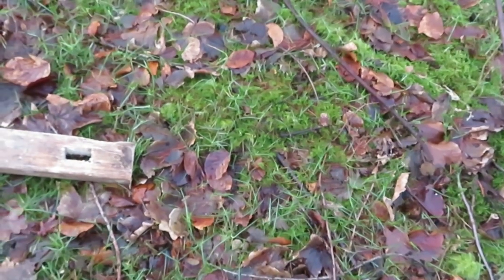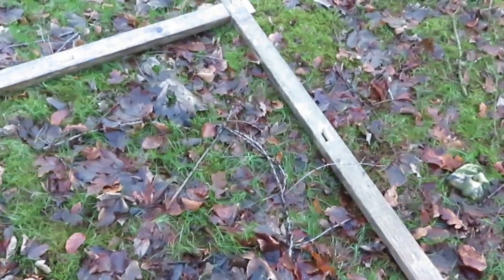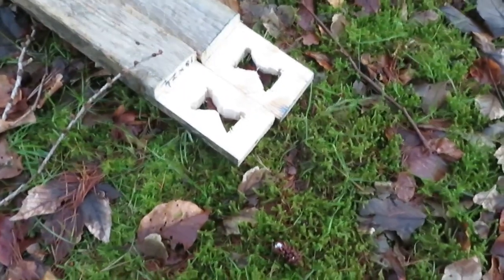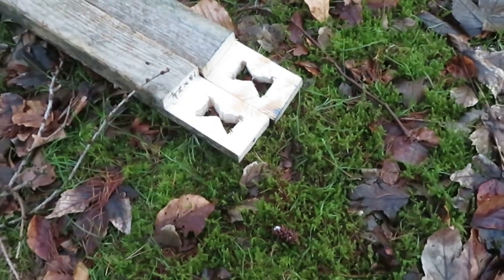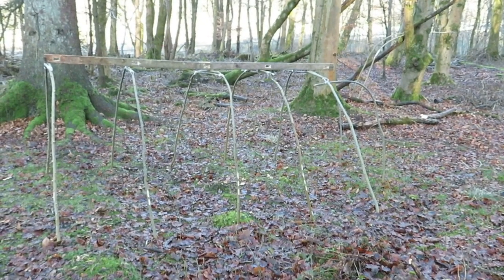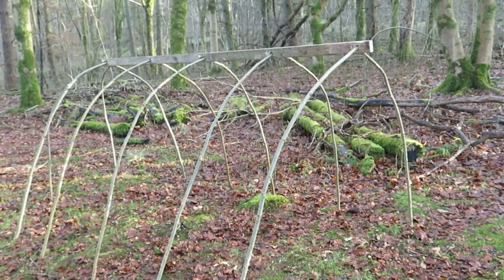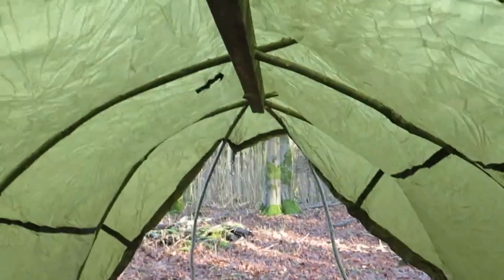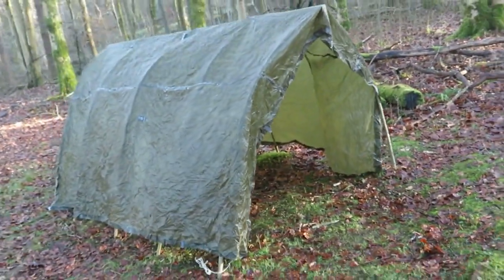Diy bow tent,bender tent,gypsy tent, travelers tent, nomad tent,Paddypete1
how to make the ridge pole,and using it to set up the frame,this bow tent will be an ongoing project,i will endeavor to reproduce a historic version of the Scottish bow tent as near as possible